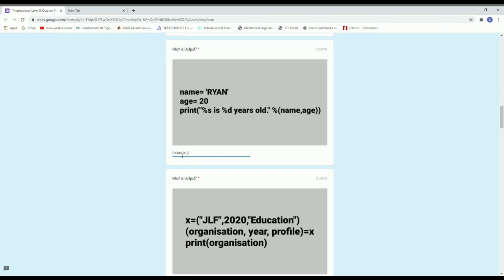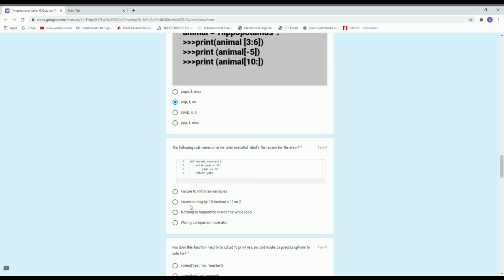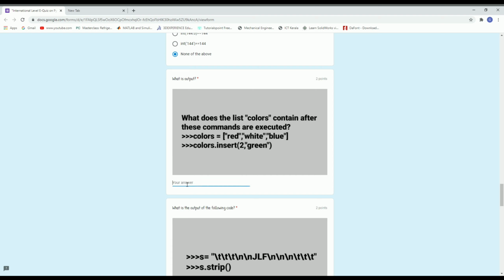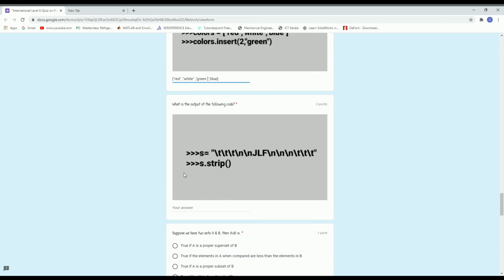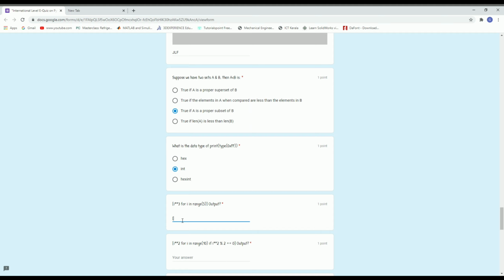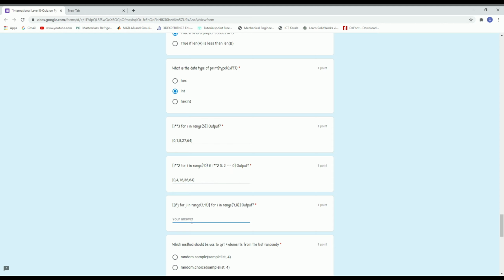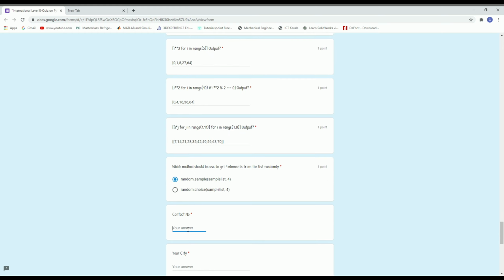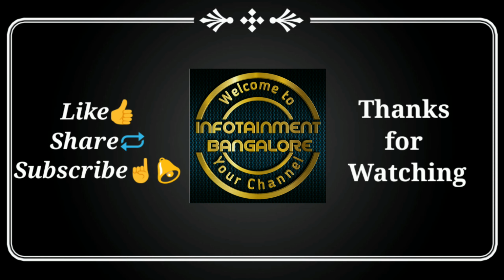International Level E-Quiz On Python (Beginner) | Free and Easy Certificate | In 5 Minutes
follow us on :
1 Instagram: